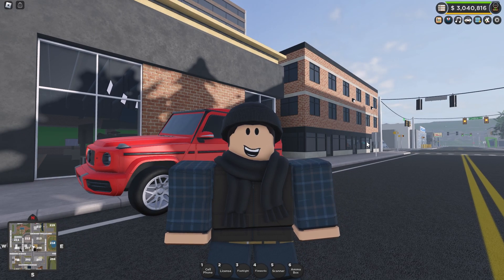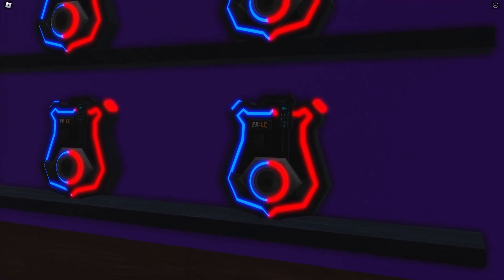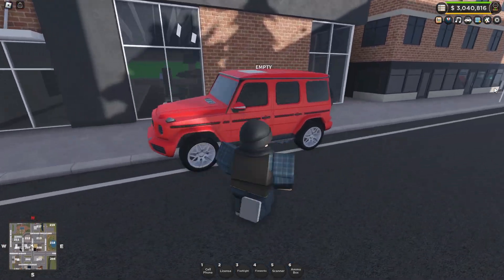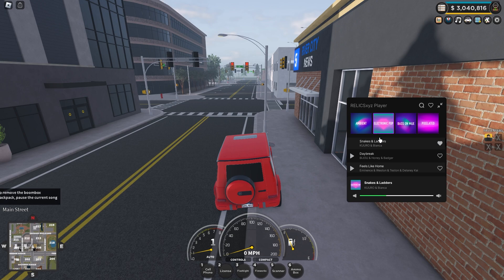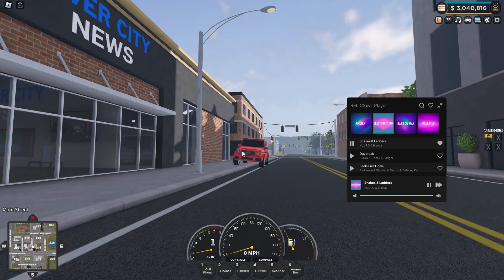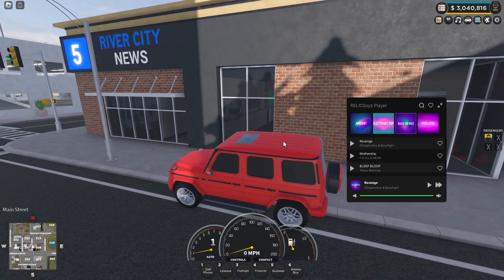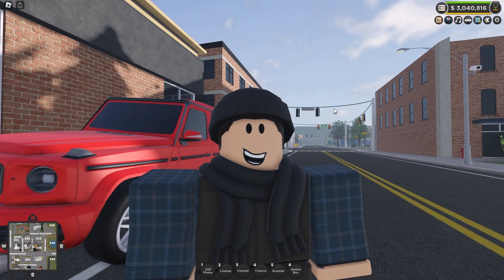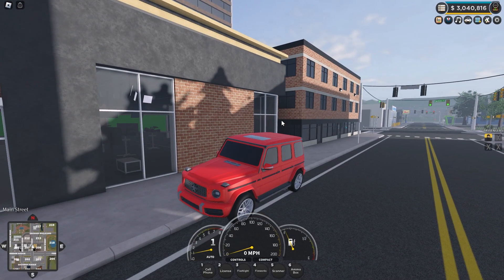How to make a car radio in ERLC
With the latest update to the game, comes a new boombox UGC you can pickup for 300 robux.